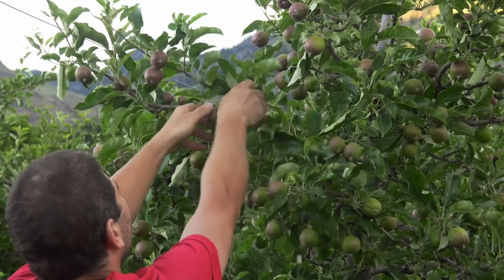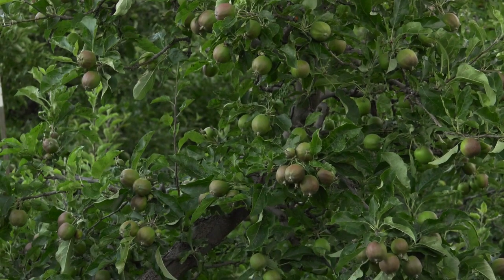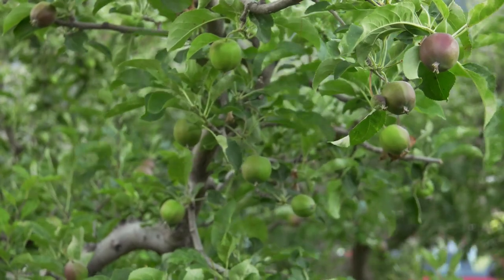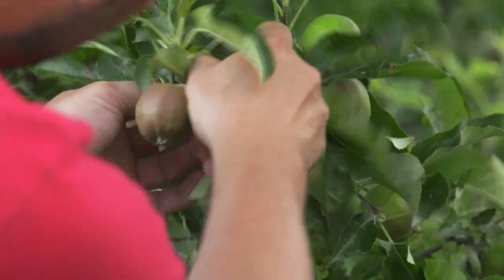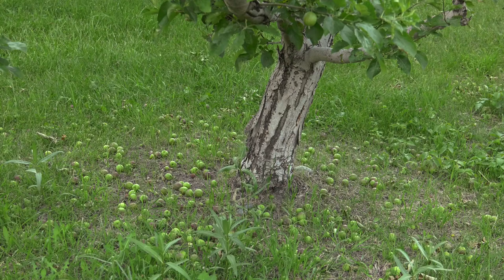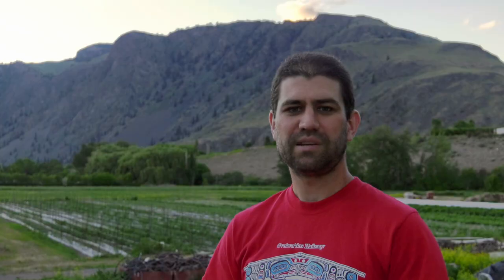The Culture-language-class-race Gap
This week, I actually made it to Klippers Organic Acres!  It's just like Amara Farm, but bigger.  A lot bigger.  20x bigger.  And that means I have to up my farming game.

Luckily, I have good teachers.  No, not the farmers who own Klippers – I'm sure Kevin and Annamarie are great teachers, but they don't have time to show me everything.  I'm learning from the other farm workers, most of whom are Temporary Foreign Workers from Jamaica.  They're being pretty patient with me, but there's definitely a gap to be bridged here ... a culture-language-class-race gap.

Somehow, across that gap, they've taught me how to thin apples, so I'm sharing that knowledge this week...